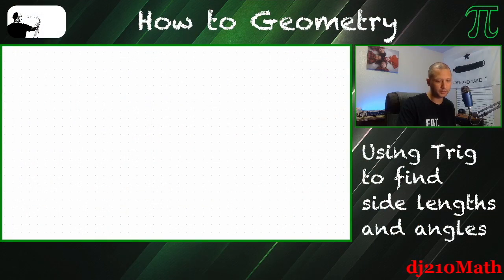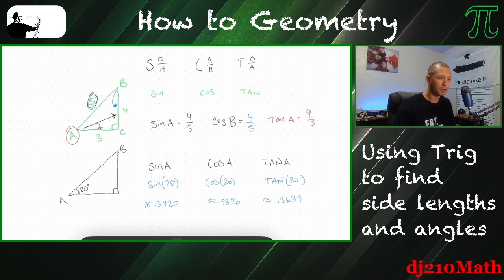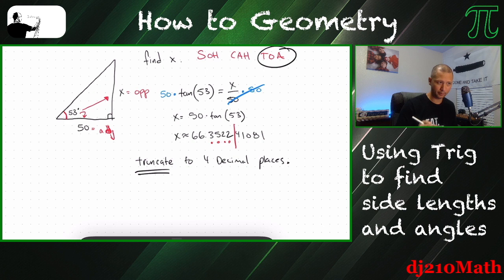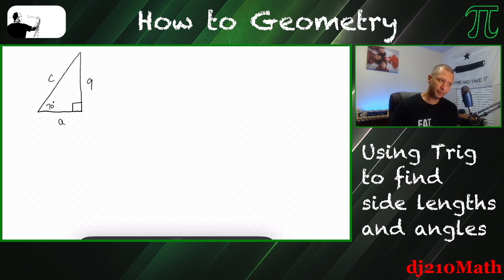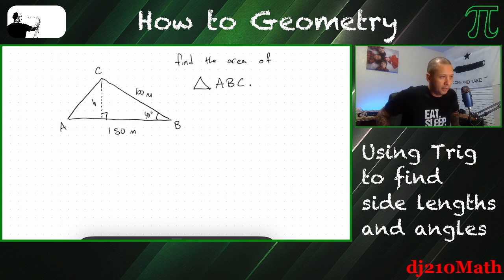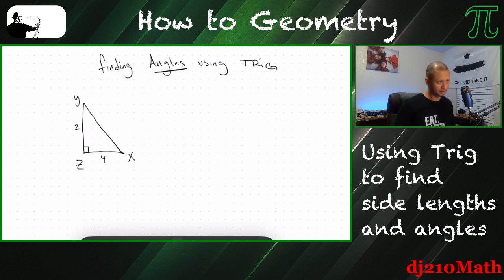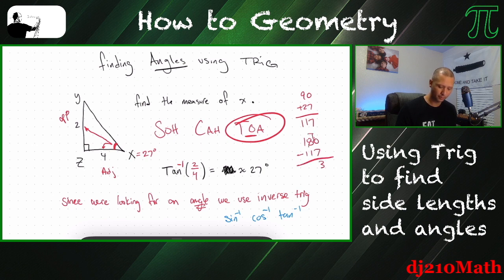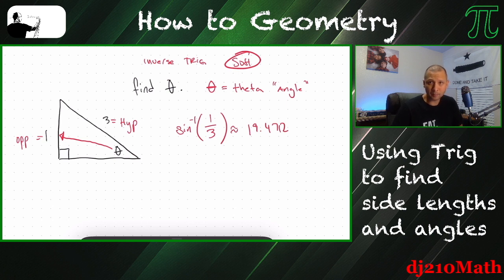Using Trig to find side lengths and angles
This is a NEW series I'm launching called How to Geometry.  This is the 6th episode.  I show you how to use the 3 basic trig ratios: Sine, Cosine, and Tangent to find side lengths and angles.  Let's get it!

➡️ Enjoy my videos? Want to contribute to the cause?